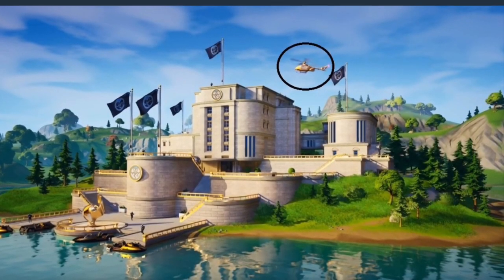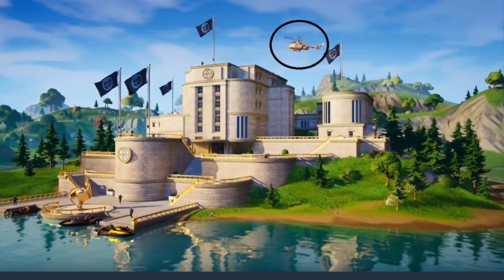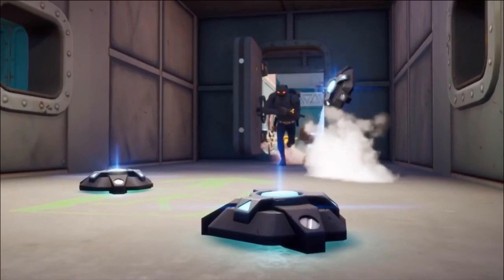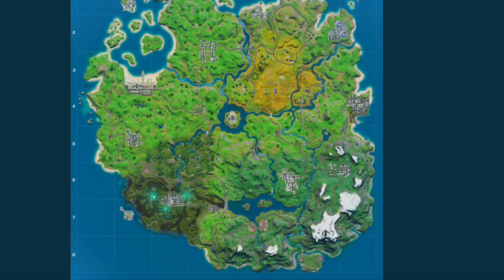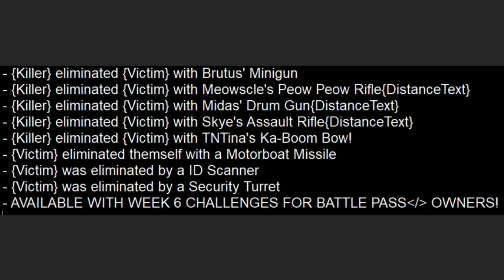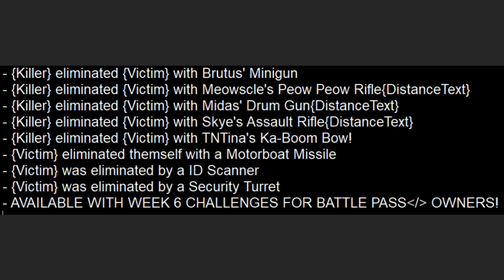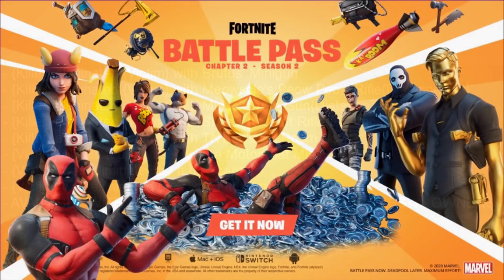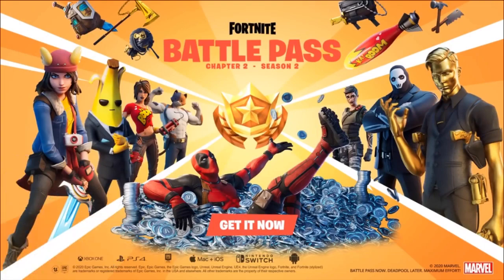Fortnite 12.00 Patch Notes (Chapter 2 Season2)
This is a breakdown of all the information we know so far about season 2 chapter 2 so not all info will be included and not all info will be right hope you guys enjoy the Fortnite Chapter 12.00 patch notes and have a good one!